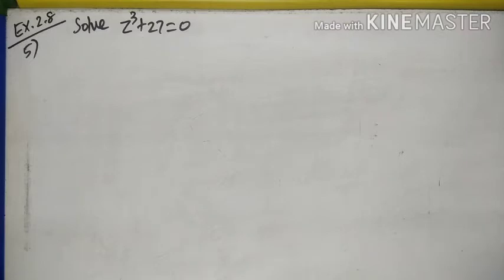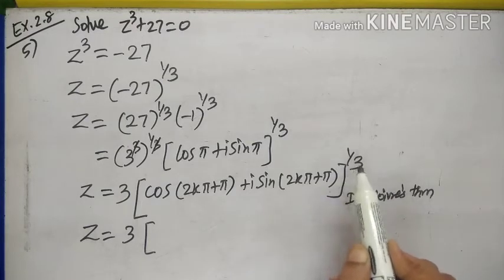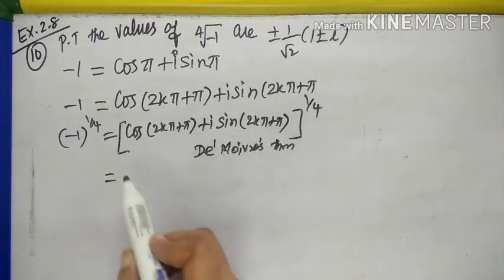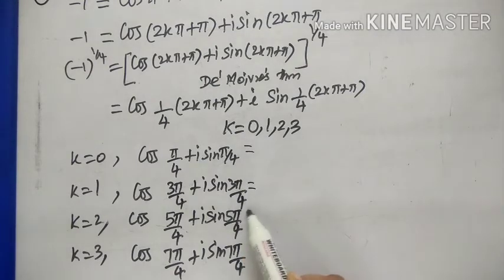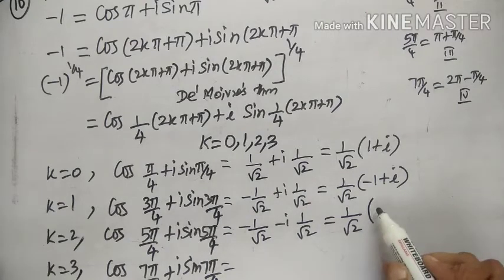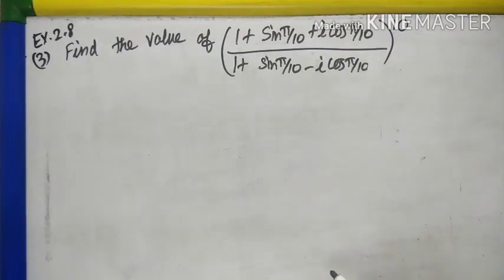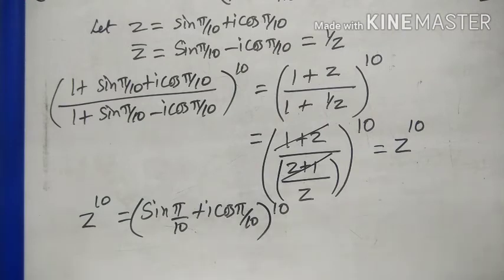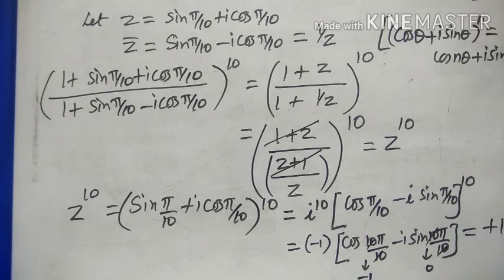Class 12 | Ex2.8- 3,5,10 | MP 50 |Maths | Roots Of A Complex Number